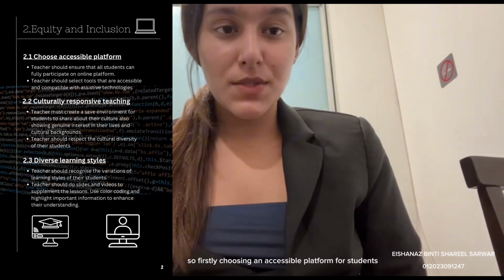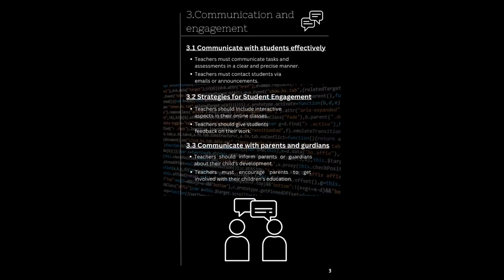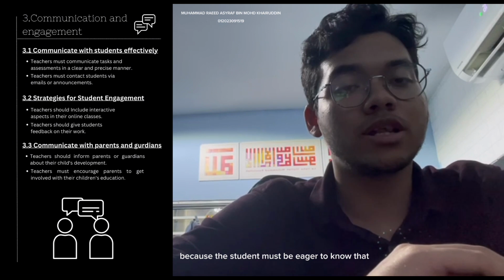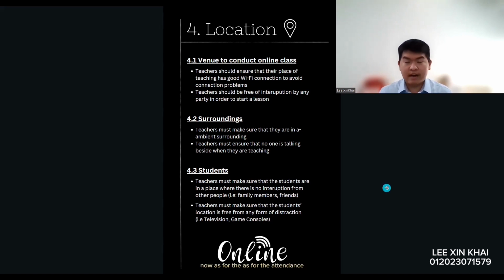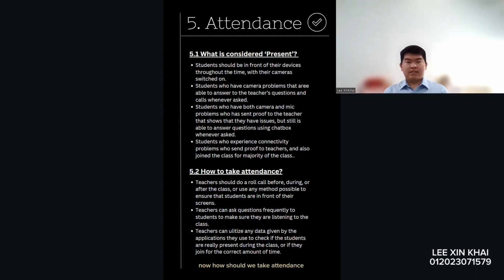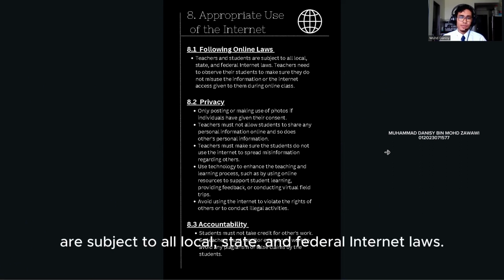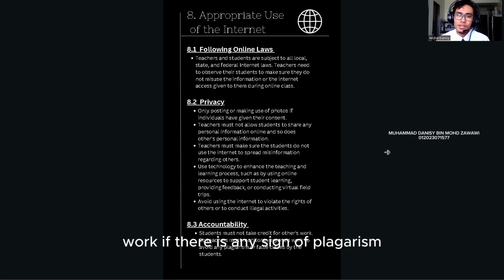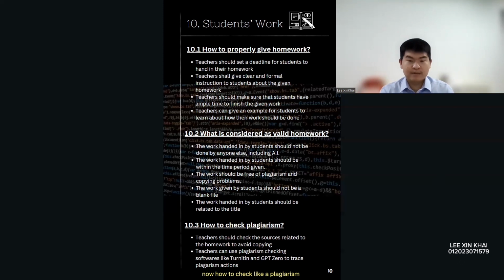CODE OF ETHICS IN ONLINE CLASS /ESS20103/ PROFESSIONALISM AND ETHICS/ASSIGNMENT GROUP PRESENTATION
Groupmates’ name and ID

 MUHAMMAD DANISY BIN MOHD ZAWAWI

  MUHAMMAD IZDIYAD BIN CHE MOHAMAD IDRUS

MUHAMMAD RAEED ASYRAF BIN MOHD KHAIRUDDIN